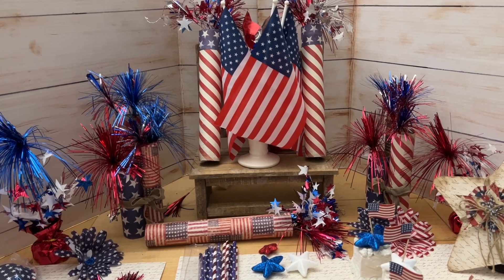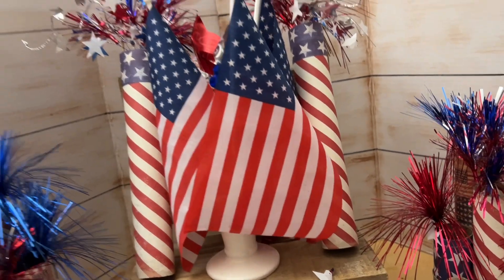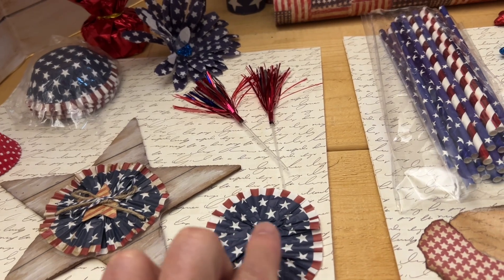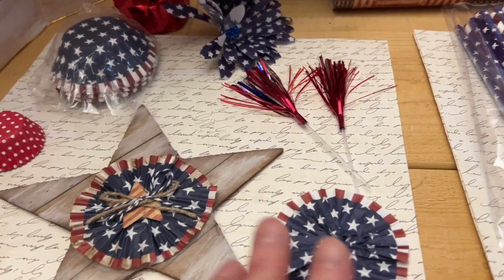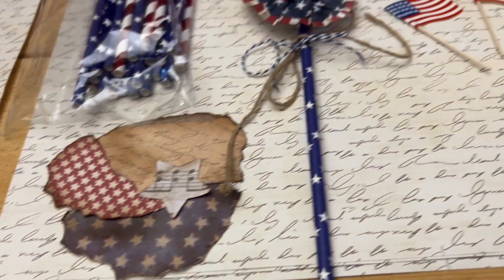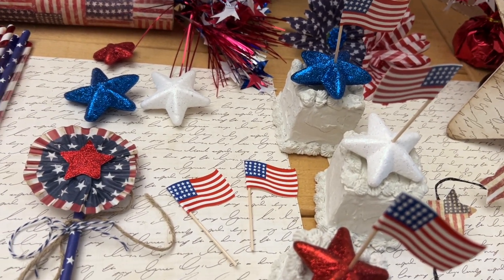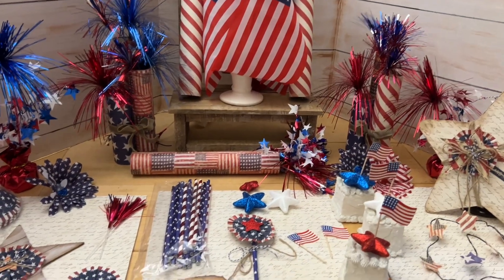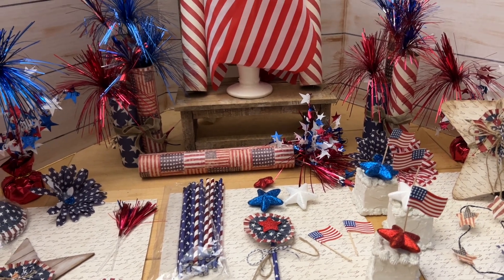July 4th Crafts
Let’s craft for July 4th